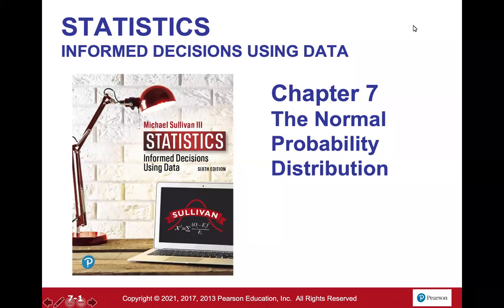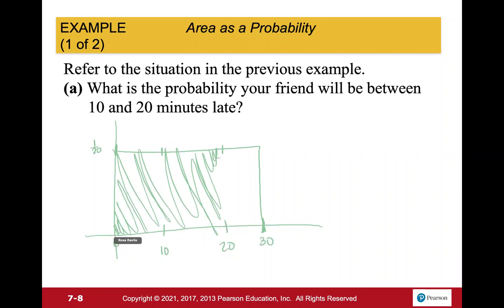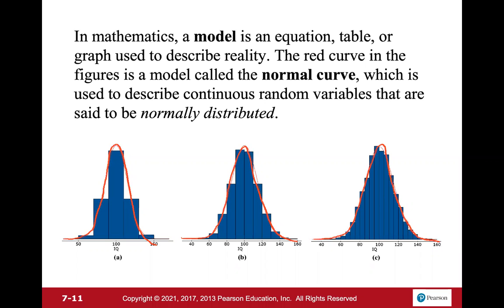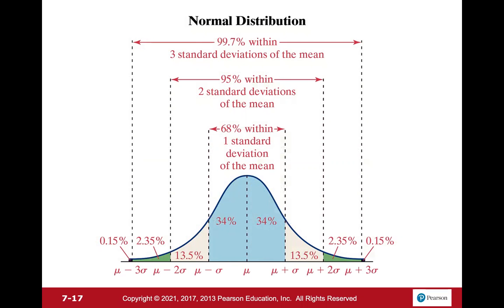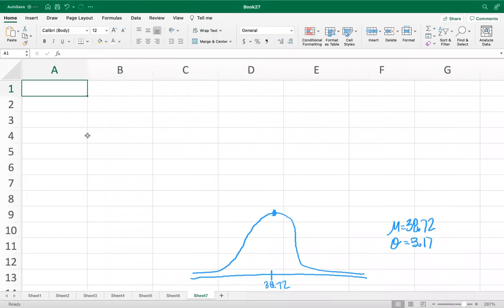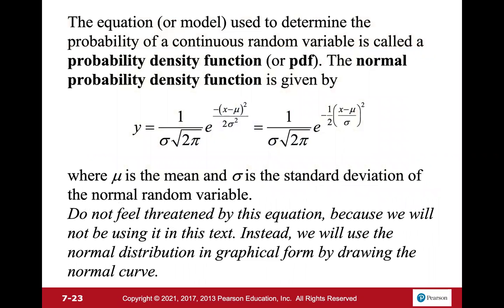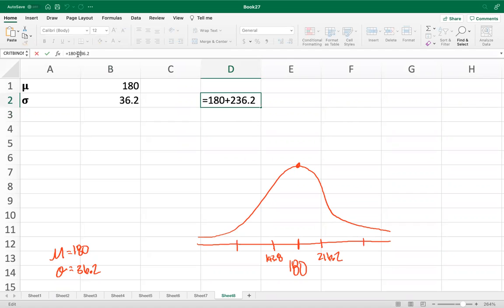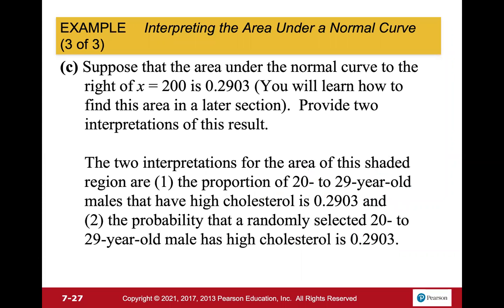Section 7.1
Chapter 7 The Normal Probability Distribution

Section 7.1 Properties of the Normal Distribution

Learning Objectives:
1.) Use the uniform probability distribution.
2.) Graph a normal curve.
3.) State the properties of the normal curve.
4.) Explain the role of area in the normal density function.